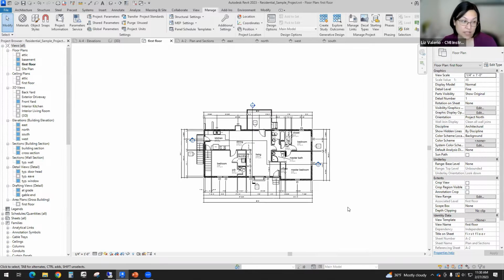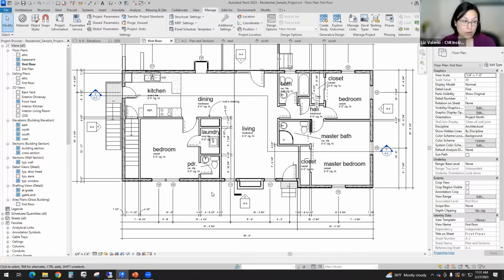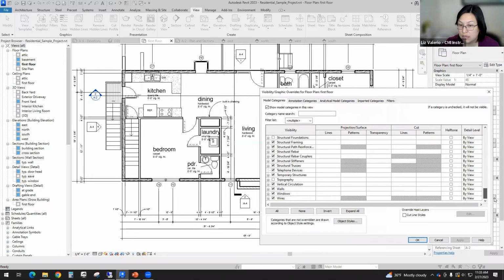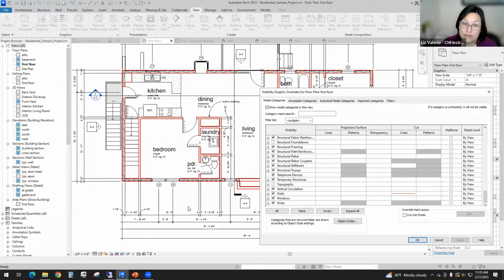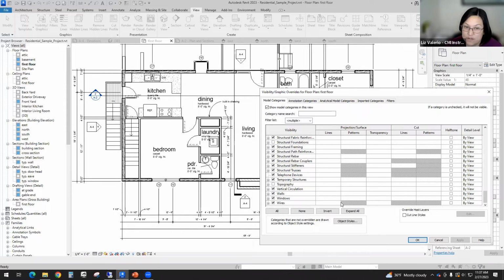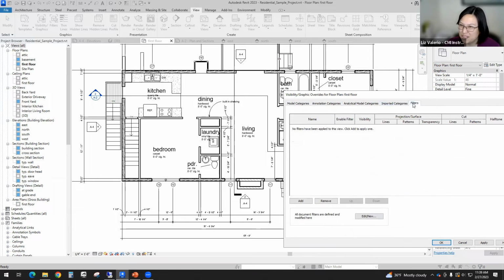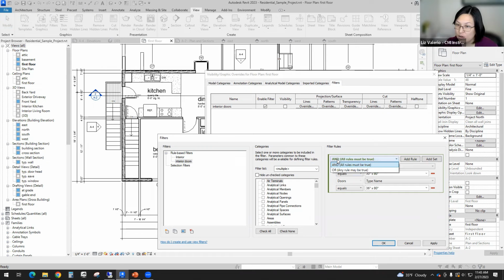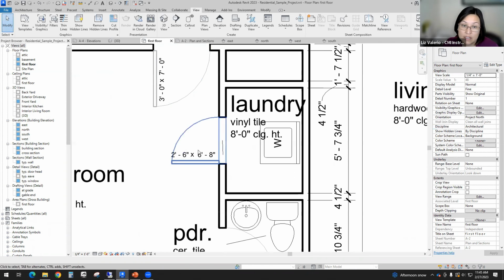Revit 2024 - Visibility Graphics Overrides